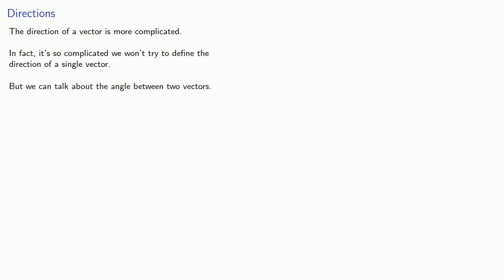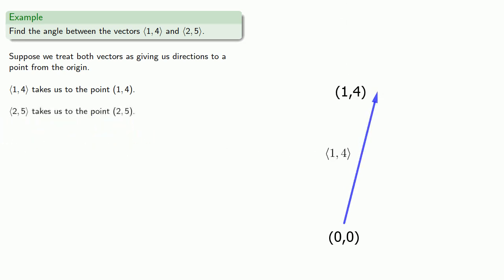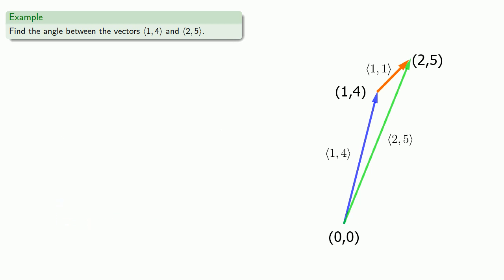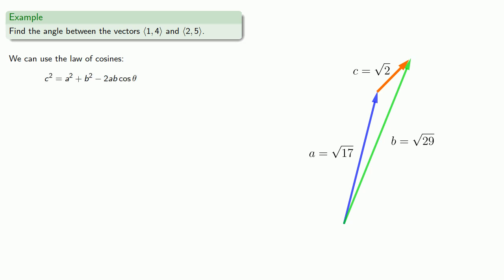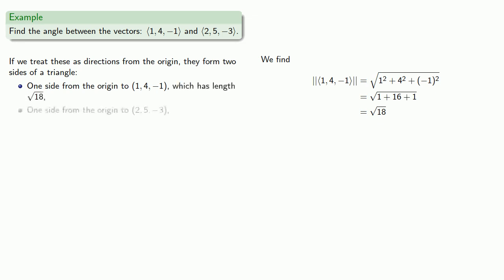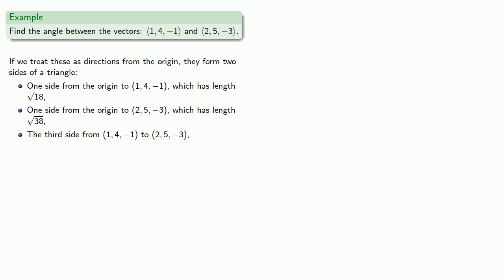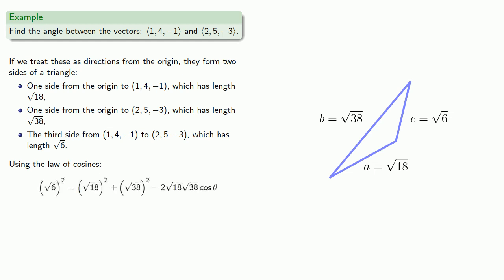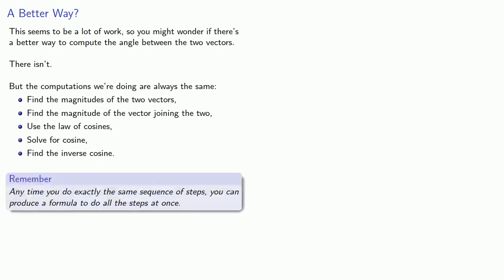Vectors, Part Four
Finding the angle between two vectors.